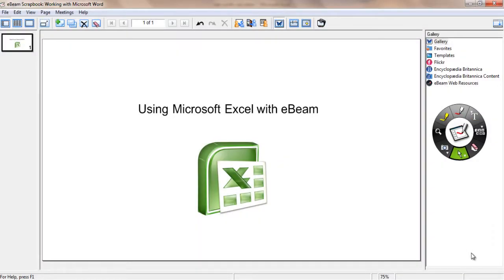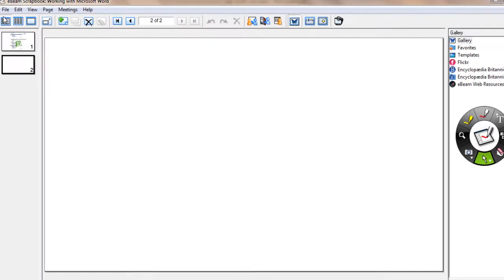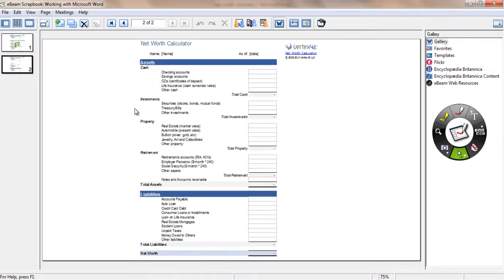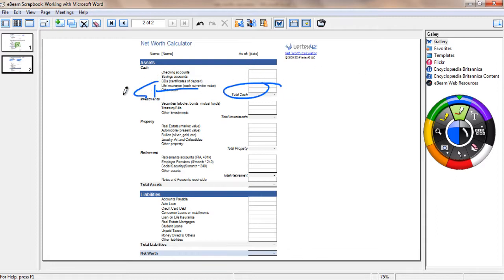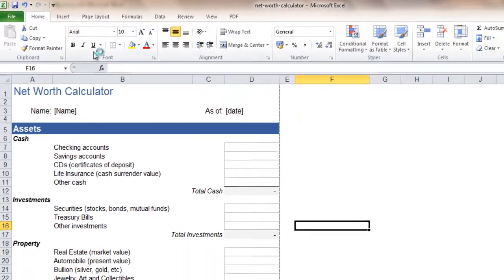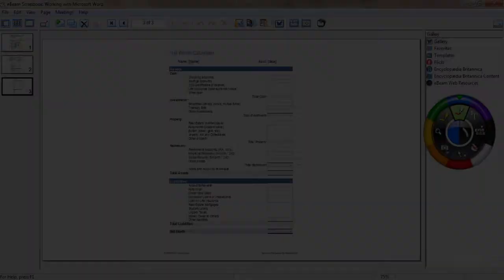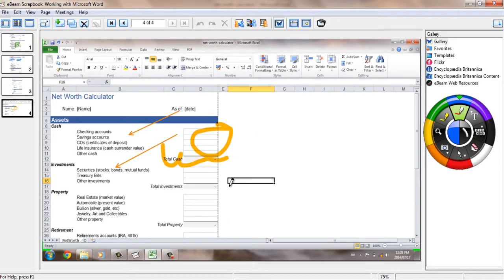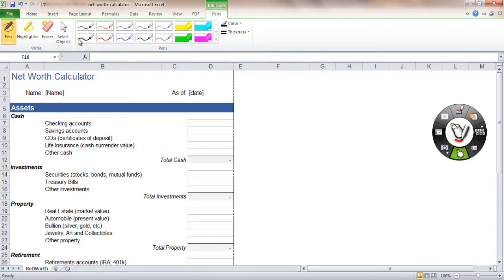Working with Microsoft Excel